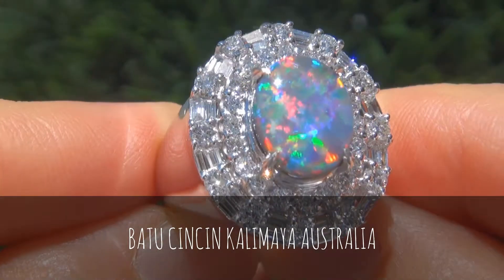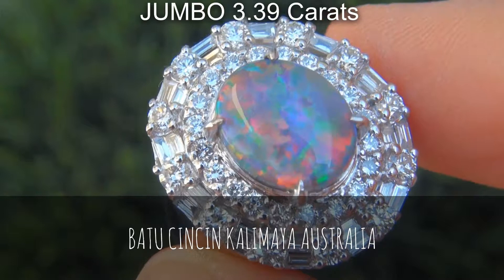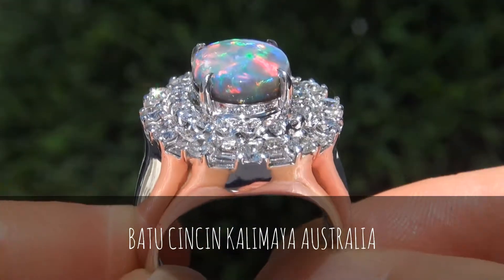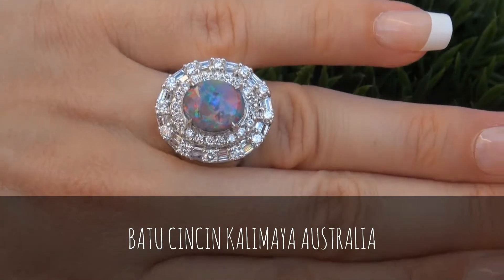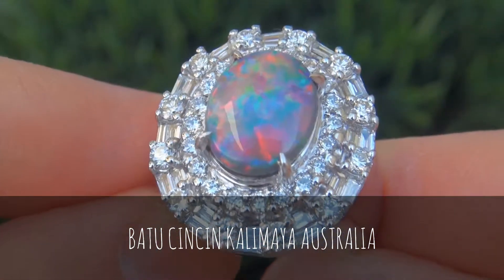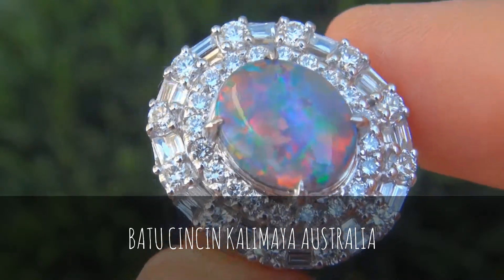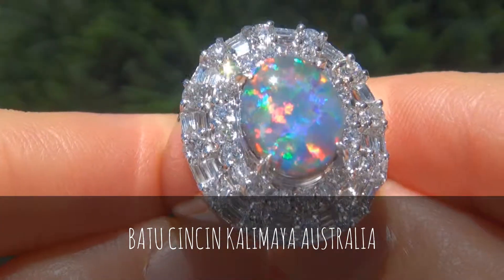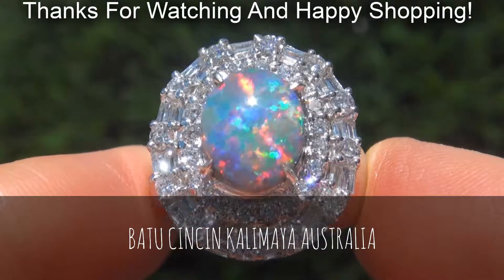KALIMAYA AUSTRALIA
Unusual Engagement Rings: The Fierce Fire Opal

Unusual engagement rings are coming back in a big way. Many celebrities have been seen sporting gemstone rings, choosing to bypass the classic diamond for something much more unique. Of all the stones, the opal is certainly one of the most spectacular. Many people believe their brilliance to be greater than the diamond's, as the stone reflects the light to reveal a whole spectrum of different colours.

Your opal will never fail to surprise you, revealing new colours and patterns for years to come. Potential buyers who want something truly unique are attracted by the fact that no two opals are the same. You can truly state that the gemstone in your ring is one-of-a-kind.

The Fire Opal

This stone is Mexico's national gemstone as that is where the majority of the opal deposits are located. The fire in its name refers to the stunning colour of the stone, ranging from vivid red to oranges and also bright yellows. It is an absolutely ideal choice when considering a stone which is unusual. Engagement rings with fire opals are rare and would make yours very original.

Opals are usually associated with play-of-colour, the brilliant colour flashes the stone reflects in the light. The wonderful rarity of fire opals is that there are versions of this stone which have both play-of-colour and are transparent or translucent.

The fire opal is an ancient stone formed in Mexican volcanoes. As with other opals, it is formed primarily by water. It is created when water drips into lava which then fills any hollows or seams in the volcano. As lava contains high amounts of silica, this combined with water creates a solid gel containing the remaining water. This is a fast process which gives fire opals their translucence, as opposed to other opals which have a longer period to settle and form their play-of-colour diffraction grids. Fire opals form a play-of-colour only very occasionally if they happen to form in a spot which has less heat and pressure.

Both types of the fire opal look very spectacular and unusual. Engagement rings that use this stone should really have a protective setting which will shield the edges of the opal, due to its high water base and relative softness.

The highest value fire opals are the transparent type, as this means the stone is most often faceted. This is an element which is very attractive to wearers as the stone not only has its dazzling depth of fiery colour but is also very sparkly, too. It is said that the sparkling fire opal often reminds people of a dancing flame. Many people love the idea of owning a gemstone formed purely by Mother Nature; they believe it gives their unusual engagement ring even deeper meaning.

Frederick Holm is staff writer for of the F&L Designer Guides, compiled and written to help consumers choose the best and the most engagement ring designers in the UK. Offering advice, tips and suggestions on how to choose that perfect ring, F&L will accompany you on every stage of your search to find the right designer.

Article Source Unusual Engagement Rings: The Fierce Fire Opal